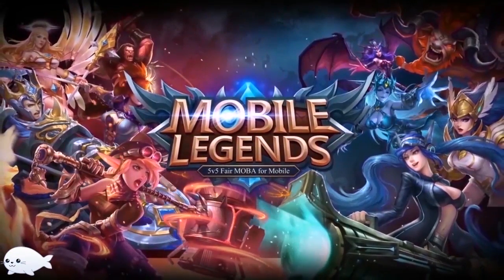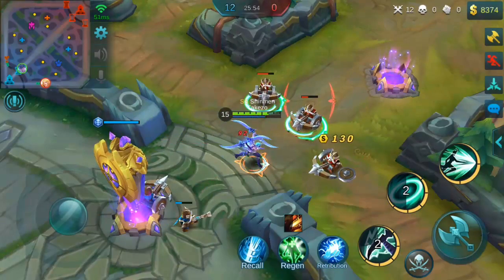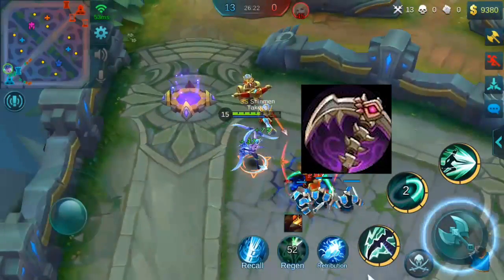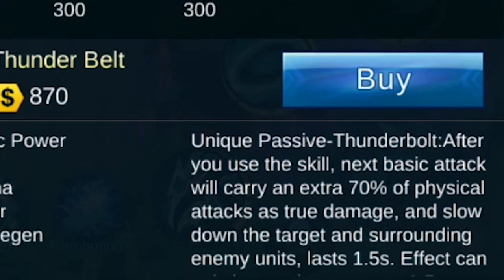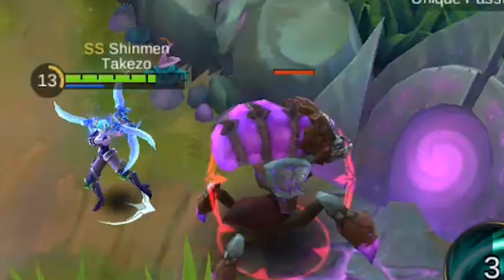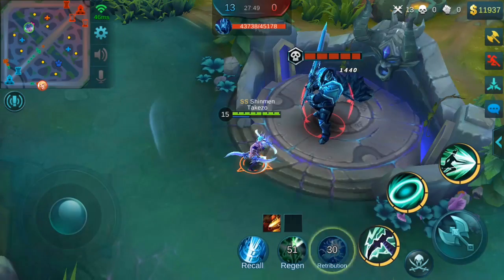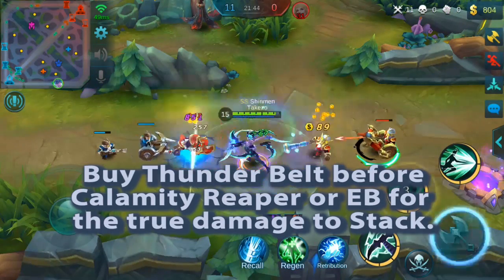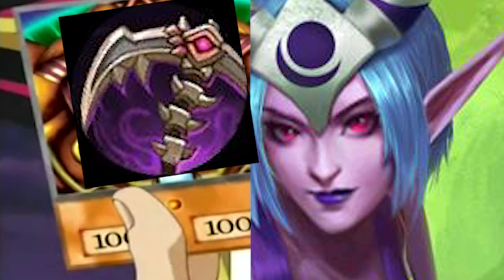TRUE DAMAGE STACKING featuring CALAMITY REAPER | WTFacts # 21 | Mobile Legends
Welcome to patch 1.1.84 where Lapu Lapu is the flavour of  the week and Calamity Reaper now has TRUE DAMAGE! :D
Lets run some tests shall we? :D